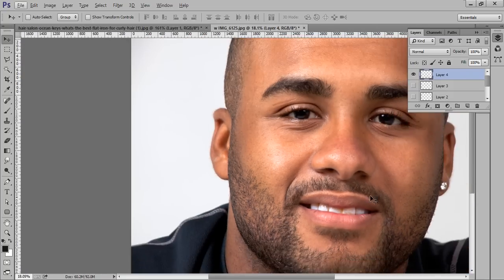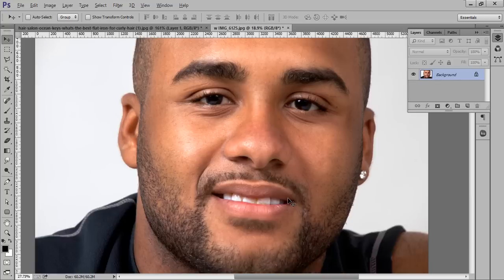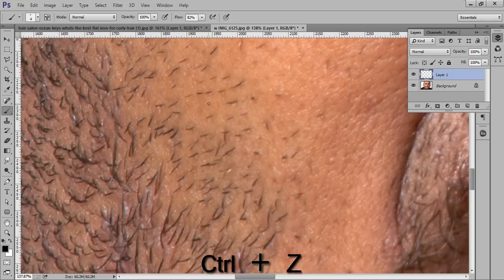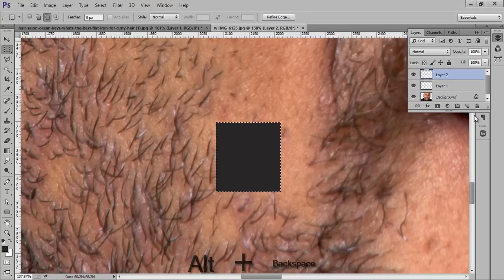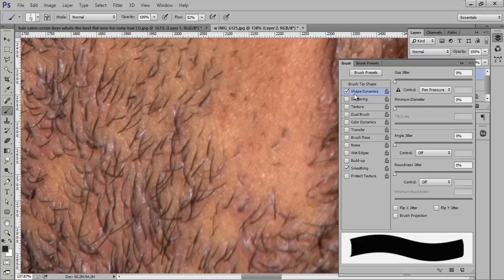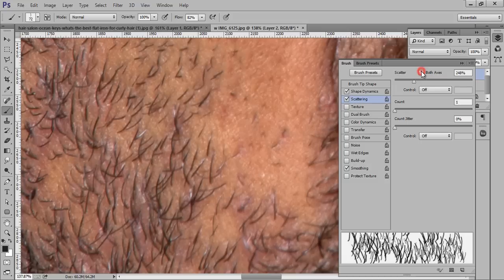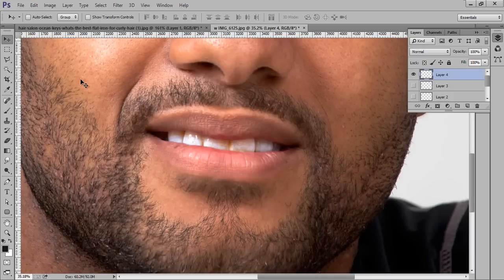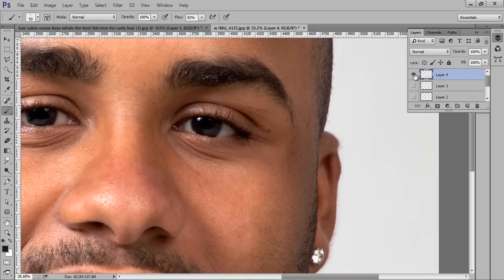Photoshop CC Tutorial | Photo Manipulation | Making Realistic Beard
A Photoshop CC tutorial to make a realistic beard using brush tool to get a realitic beard Photo Manipulation Effects.